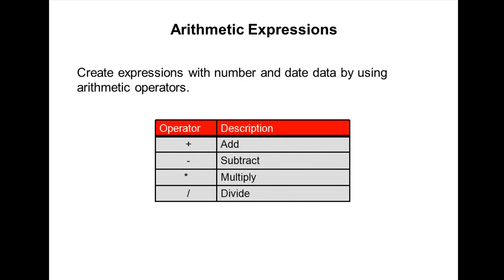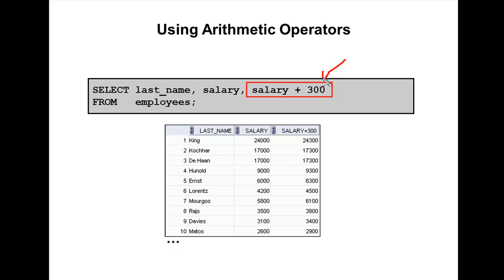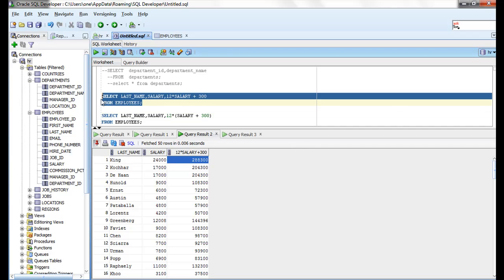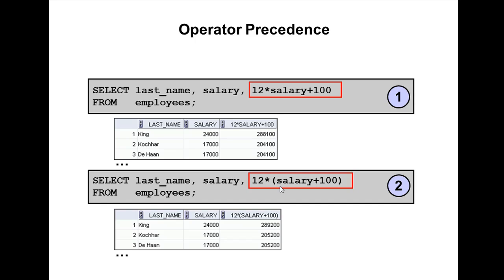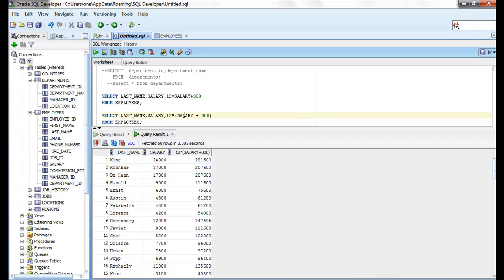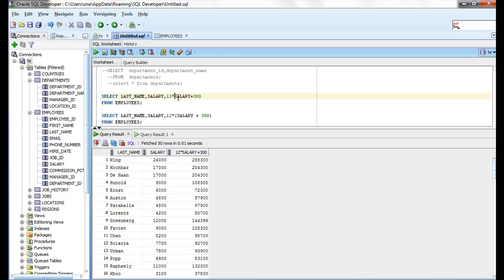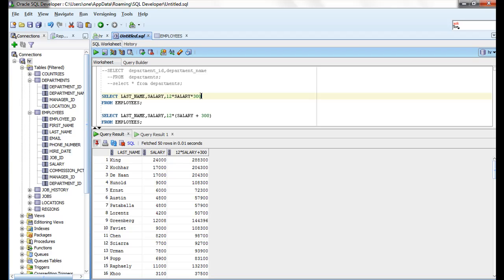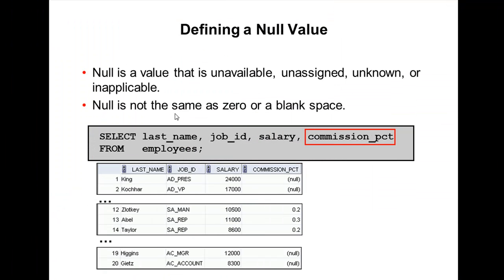Oracle SQL Video Tutorial 2 : Arthmetic Expressions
Oracle SQL Video Tutorials 2 : Arthmetic Expressions explained